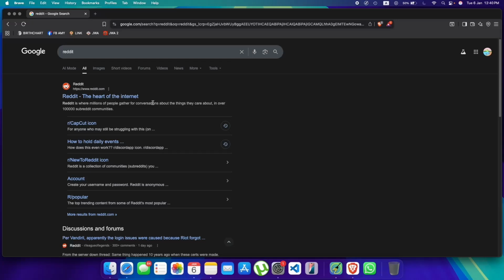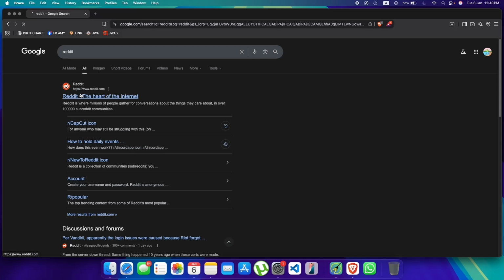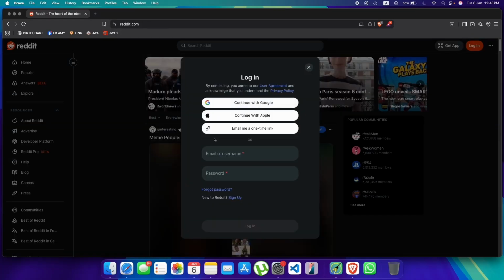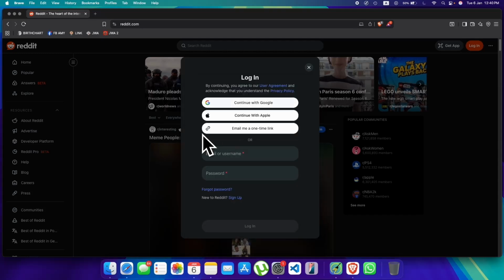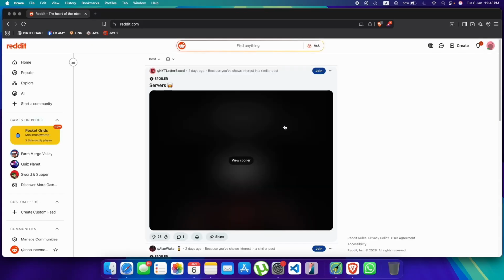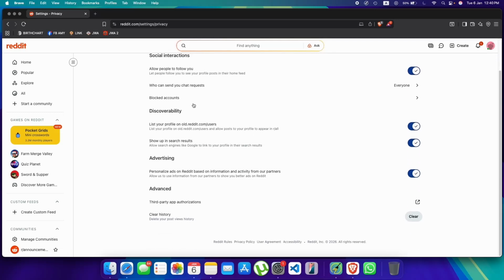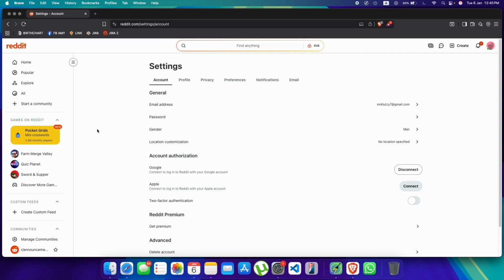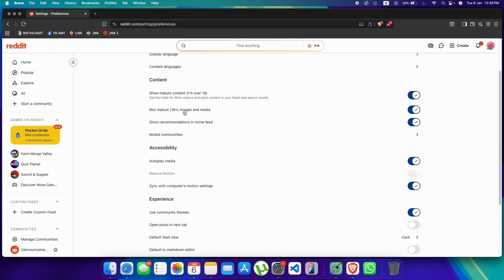Enable or Disable NSFW Filter on Reddit (Full Step-by-Step 2026 Guide)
Learn how to enable or disable the NSFW filter on Reddit with this complete, updated step-by-step guide for 2026. If you want to control the type of content that appears in your feed, this tutorial shows exactly how to adjust NSFW settings on desktop and mobile. Discover how to hide sensitive content, allow NSFW posts, and manage preferences for individual subreddits to tailor your Reddit experience. This guide also covers troubleshooting common issues like NSFW content not showing, account settings resetting, and age verification requirements. Perfect for anyone who wants full control over what they see on Reddit, customize their browsing, and ensure a safe or unrestricted experience. Follow along, manage your NSFW filter, and browse Reddit confidently.